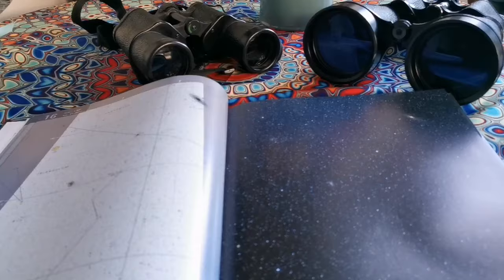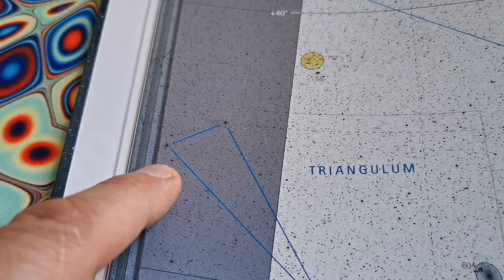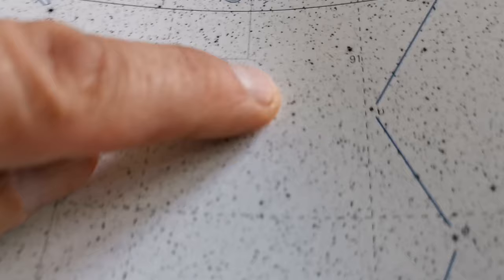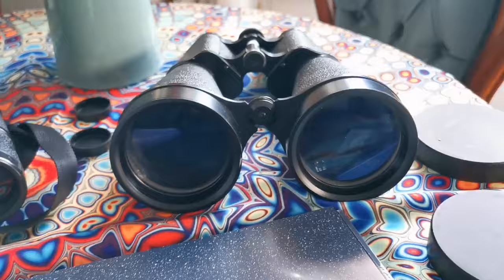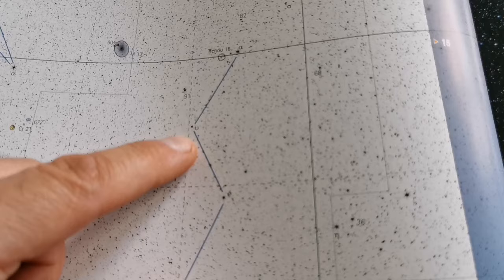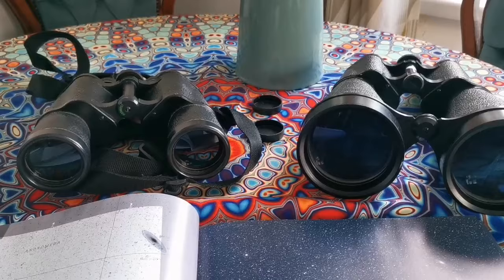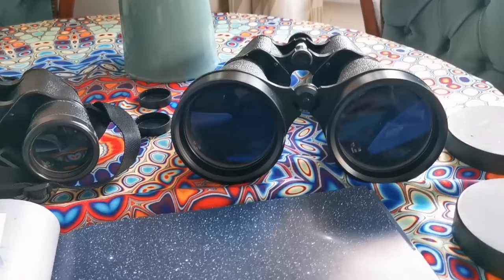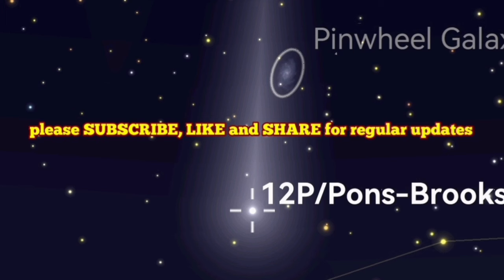Tonight Watch Bright Comet 12P/Pons-Brooks (2024) In Northern Hemisphere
I used these optical instruments for observing :

A 7x50 second hand USSR binoculars.
A 20x80 pair of binoculars.
Sky Safari app.
Photographic Atlas of the Sky ( in German).

12P/Pons–Brooks is a periodic comet with an orbital period of 71 years. It fits the classical definition of a Halley-type comet with (20 years  period to less than 200 years), and is also one of the brightest known periodic comets, reaching an absolute visual magnitude ~5 in its approach to perihelion. Comet Pons-Brooks was discovered at Marseilles Observatory in July 1812 by Jean-Louis Pons.
The next perihelion passage is 21 April 2024, with closest approach to Earth being 1.55 AU (232 million km) on 2 June 2024. The comet is expected to brighten to about apparent magnitude 4.5.The comet nucleus is estimated to be around 30 km in diameter assuming it was not producing too much dust and gas during the 2020 photometry.

12P/Pons–Brooks may be the parent body of the weak December κ-Draconids meteor shower that is active from about November 29 to December 13.

On 10 June 2020 Pons–Brooks was recovered at apparent magnitude 23 by the Lowell Discovery Telescope when the comet was beyond the orbit of Saturn at 11.9 AU (1.78 billion km) from the Sun, with the uncertainty in the comet's heliocentric distance being roughly ±10000 km at the time. The comet underwent an outburst from magnitude 16–17 to magnitude 11–12 (brightening by ~100x) on 20 July 2023 when it was 3.9 AU from the Sun. The outburst resulted in the comet having a horseshoe shaped coma. It was probably created by the release of about 10 billion kilograms of dust and ice into space. The coma had expanded to a diameter of 600,000 kilometers by 5 August, having an expansion rate of 220 m/s. Although initially spherical, the coma became asymmetrical due to the effects of radiation pressure on the dust. The comet outburst again on 5 October 2023 from magnitude 15 to magnitude 11 (brightening by ~40x).